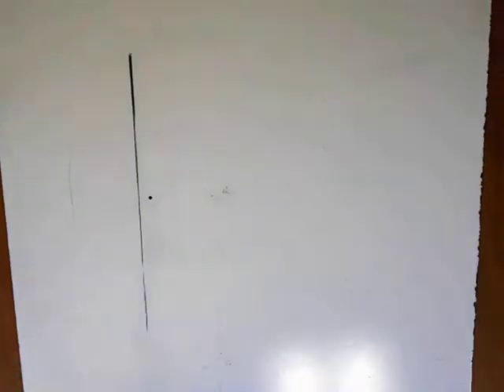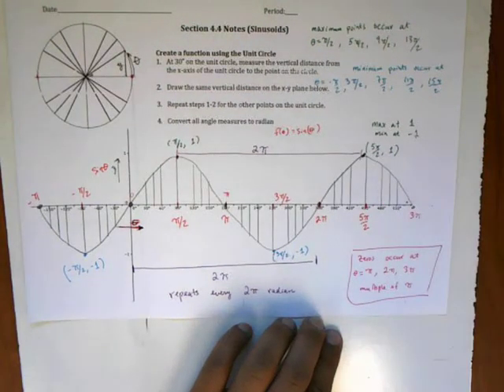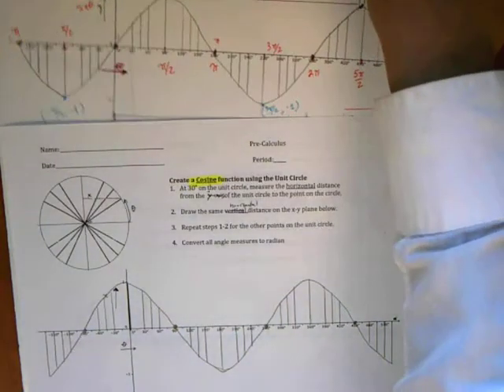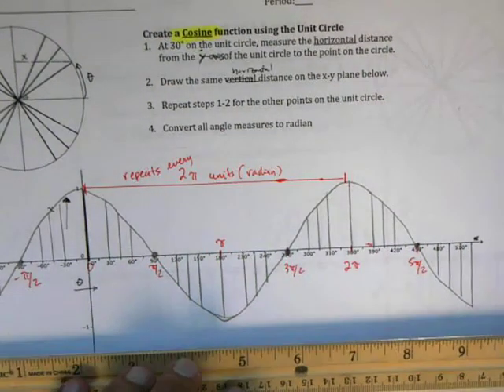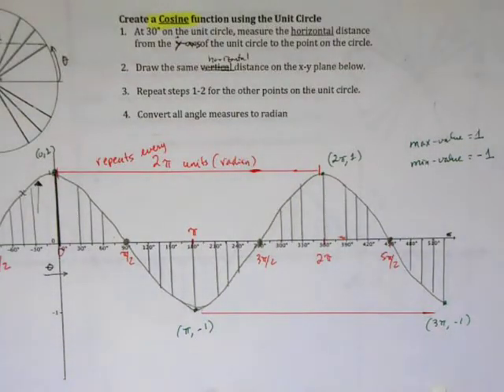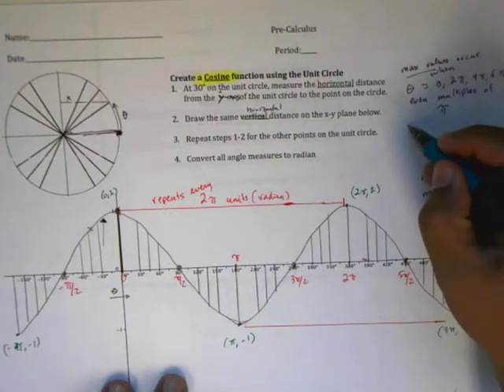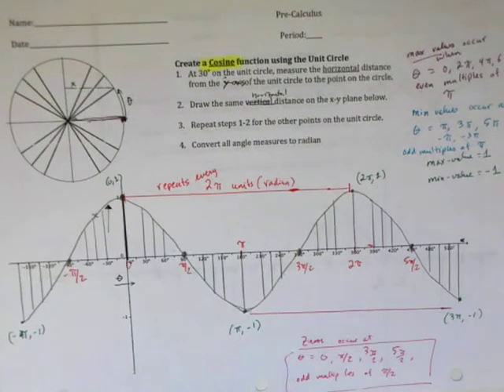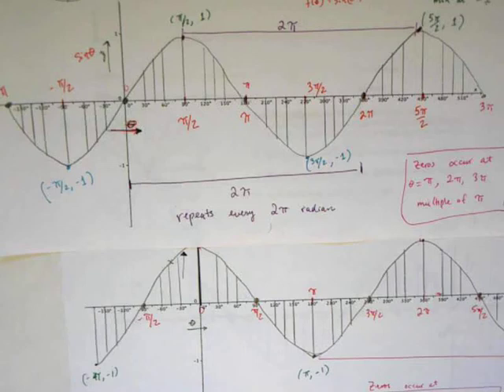4 4 Sinusoids Cosine) 2013 Oct 16 13 00 05